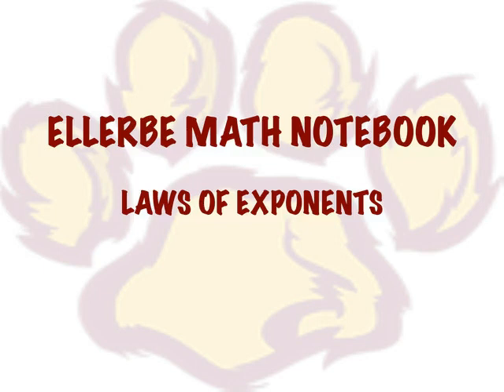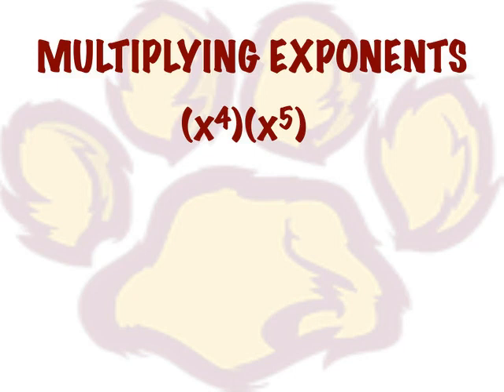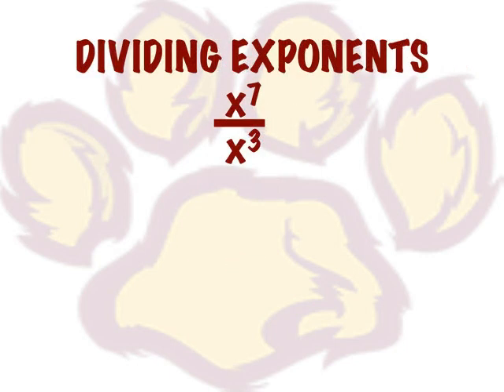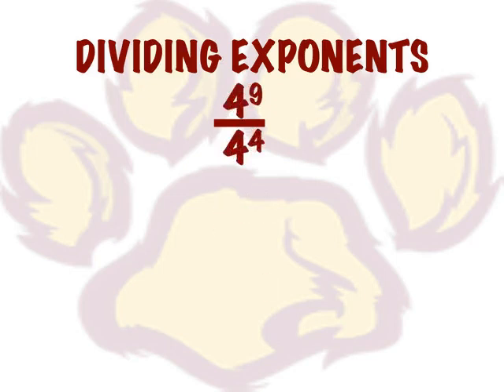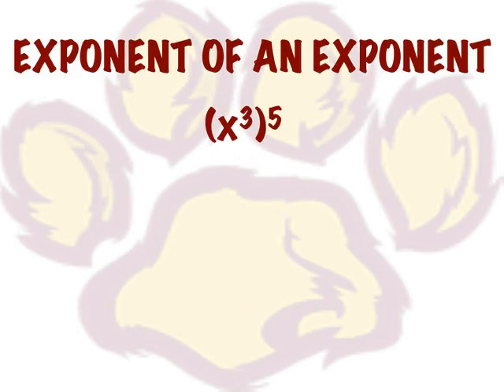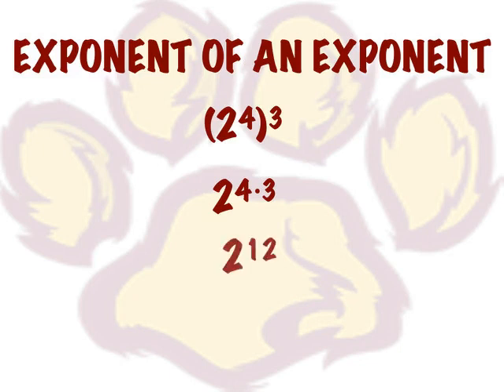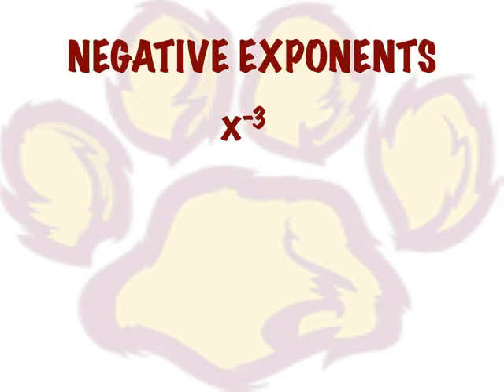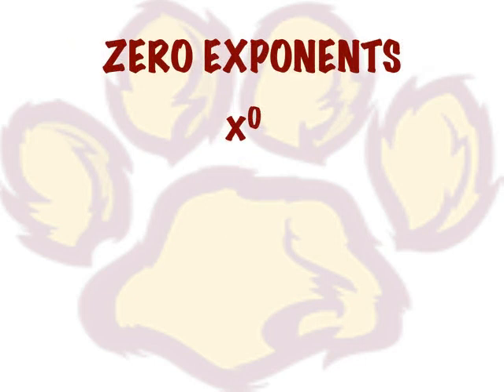Mr. Anderson Explains: Laws of Exponents